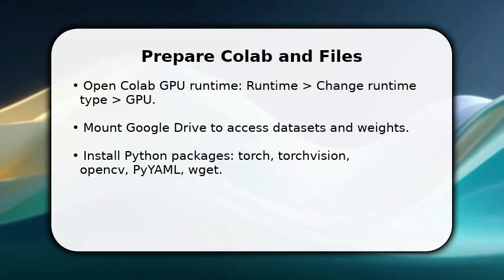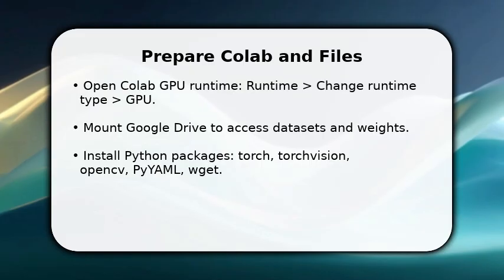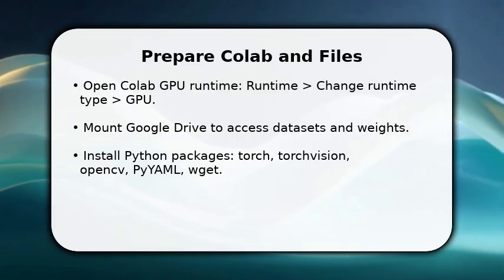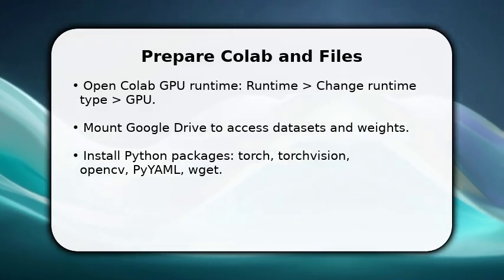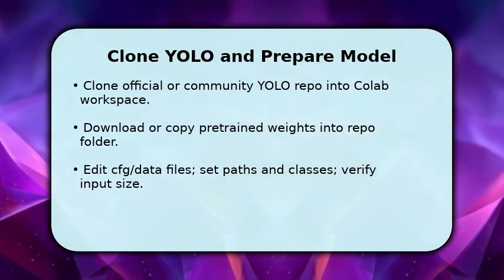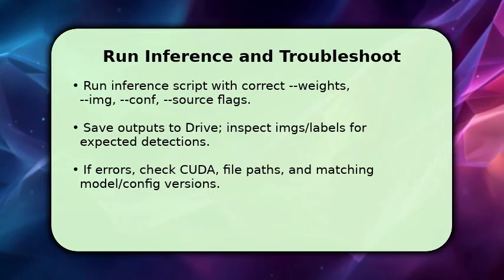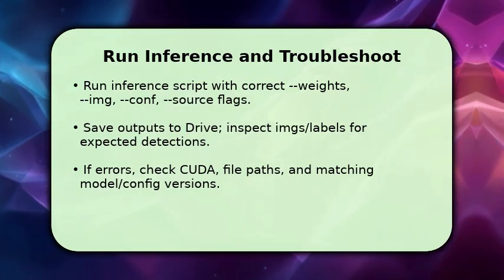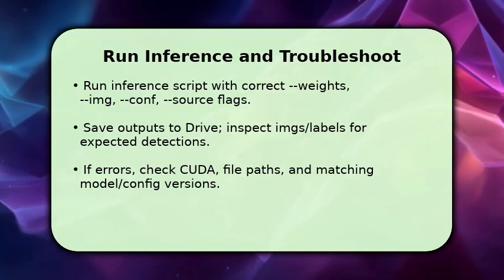How to Run Yolo in Google Colab (easy Method)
Dive into the world of object detection using YOLO in Google Colab with this easy tutorial. Learn step-by extricate how to install and run a pretrained model directly within your browser, making it simple for beginners or anyone interested in computer vision tasks.

run YOLO, Google Colab, object detection, pretrained models, installation guide,